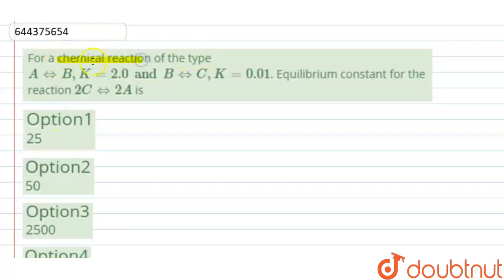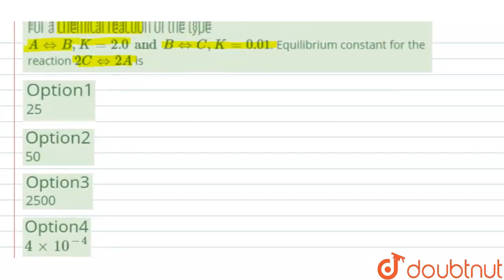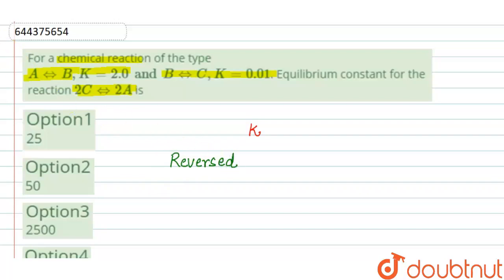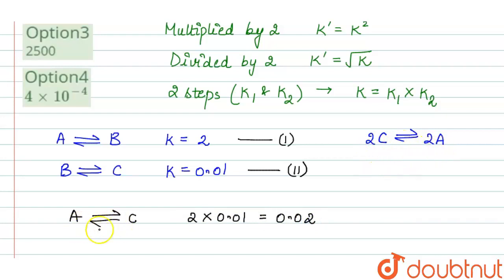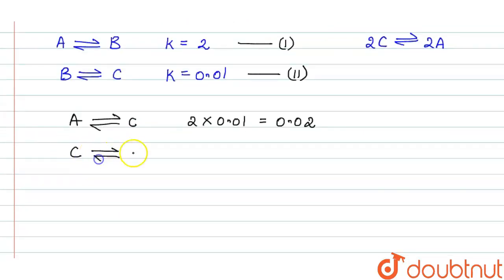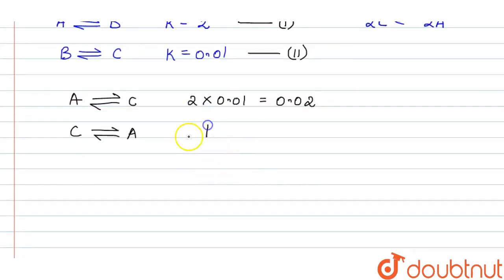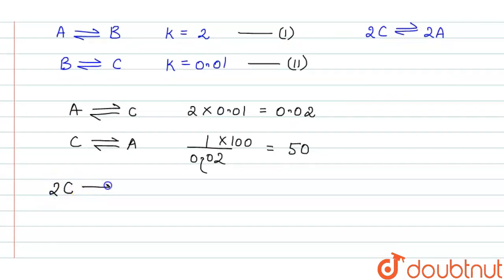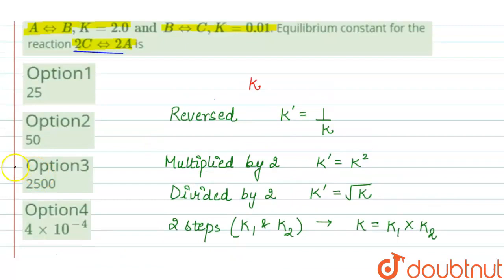For a chemical reaction of the type AhArrB, K=2.0 and BhArrC, K=0.01. Equilibrium constant for t...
For a chemical reaction of the type AhArrB, K=2.0 and BhArrC, K=0.01. Equilibrium constant for the reaction 2ChArr 2A is
Class: 12
Subject: CHEMISTRY
Chapter: EQUILIBRIUM
Board:IIT JEE

👉 Have Any Query? Ask Us.